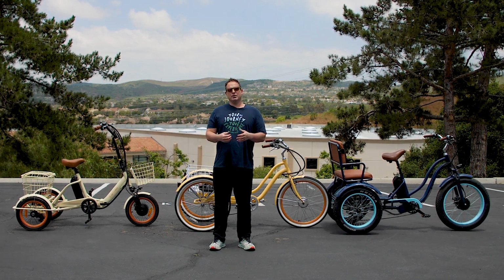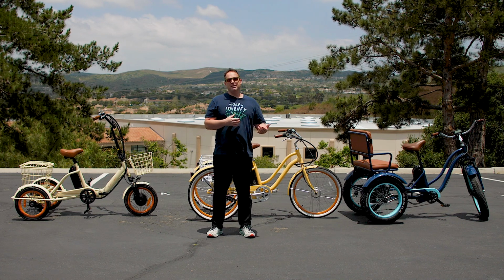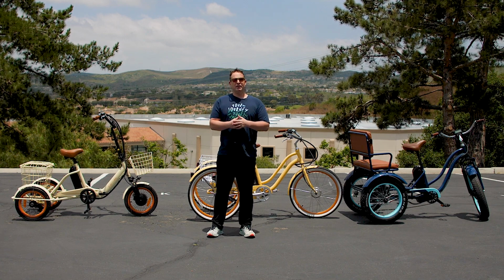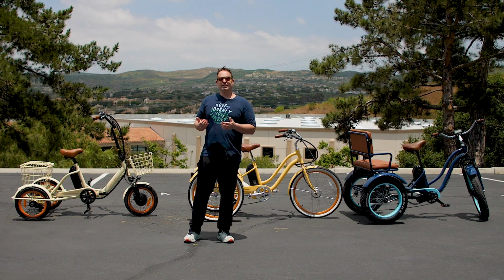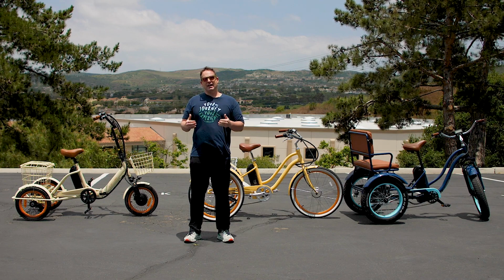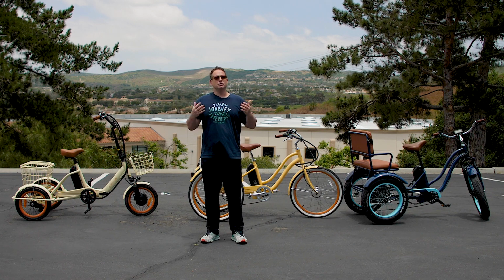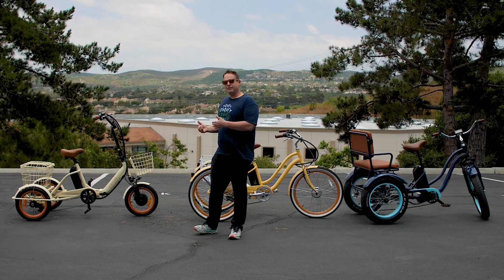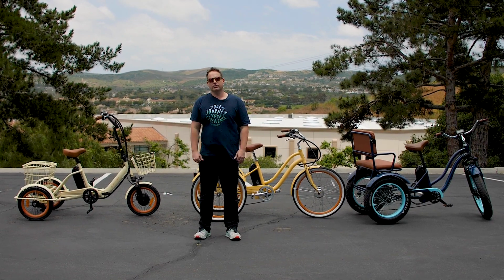What is an Other Power Driven Mobility Device? Do Electric Tricycles and EBikes Fall Under This?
The ADA has come up with a new classification of personal mobile devices called Other Power Driven Mobility Devices.  Businesses are required to allow individuals with a mobility disability to take their own OPDMD into the business.  There are may be limitations on where you can drive within the business because of safety concerns.  The kinds of devices people with mobility disabilities used years ago were much less diverse than they are now.  Mobility devices these days can look like bikes, scooters, wheelchairs, and there have been more products developed to cater the varying degree of mobility issues.  Some people can still walk, but maybe just need assistance while shopping but can still walk, some people can't walk at all, and others can walk but not long distances.  If you can still walk but just need help shopping or running errands, having an electric tricycle could be a good option.  It will allow riders to keep their legs moving, but also still get assistance as needed.  As a result of this wide range of mobility devices the ADA has created this new classification of devices called Other Power Driven Mobility Devices.  Now you can choose what is best for you and your body and be able to bring it to the places that you'd like to go.

Check out the etrikes in this video that classify as Other Power Driven Mobility Devices